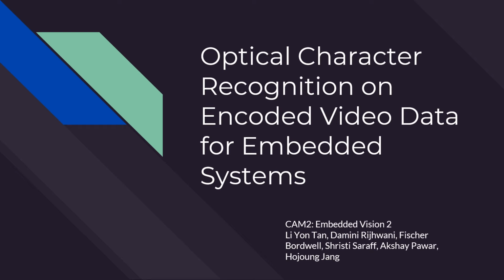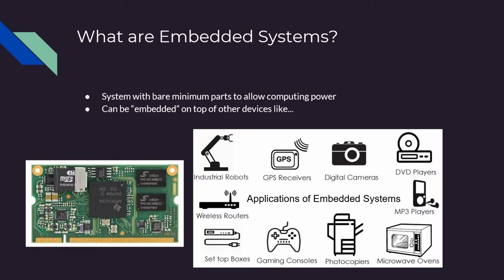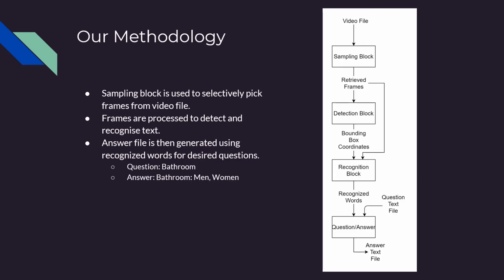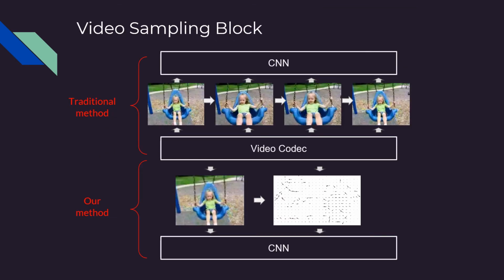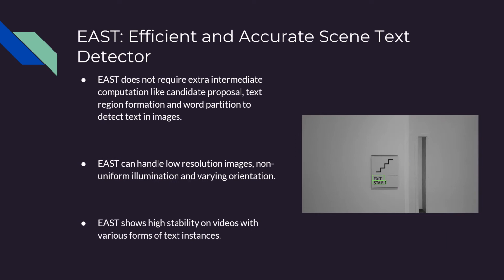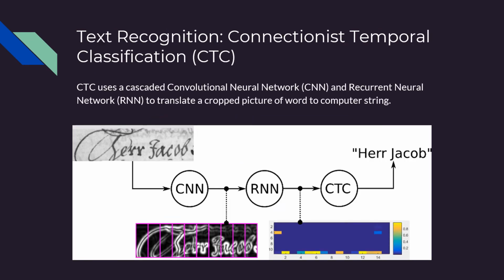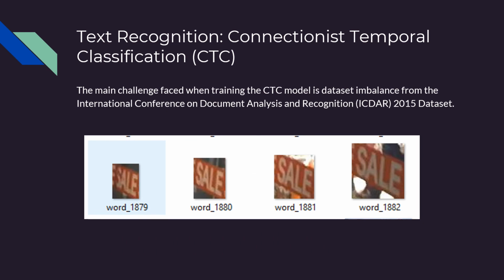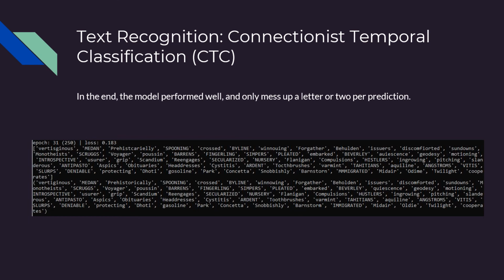Optical Character Recognition on Encoded Video Data for Embedded Systems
Purdue University VIP Oral Presentation